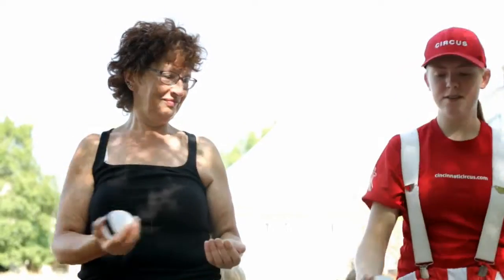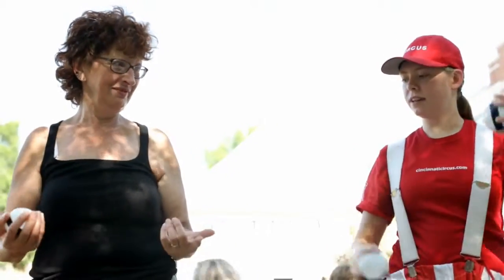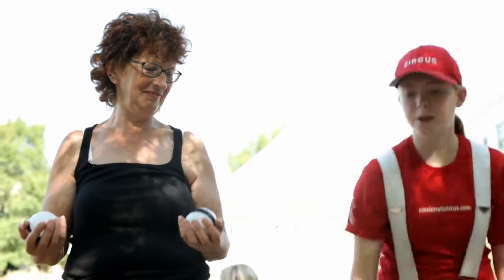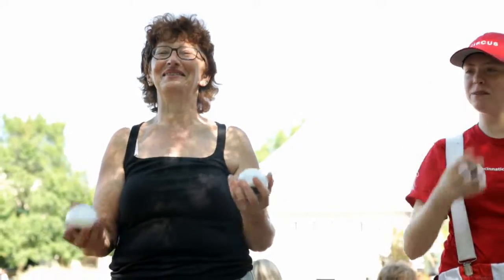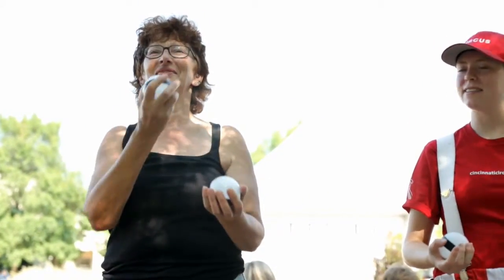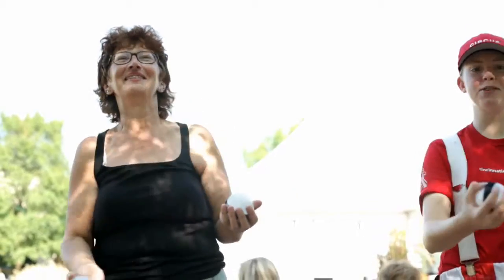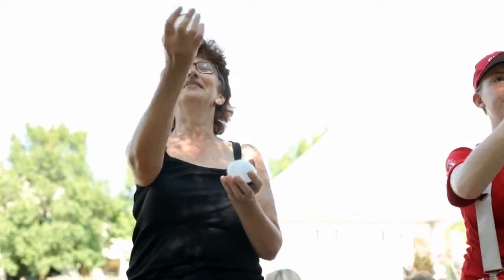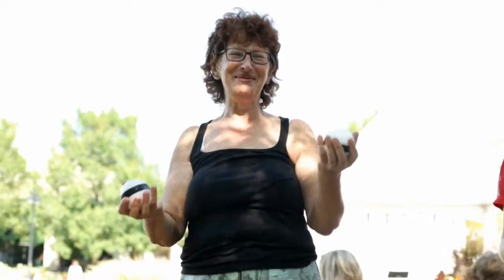Mom trying to juggle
Come on Oma!